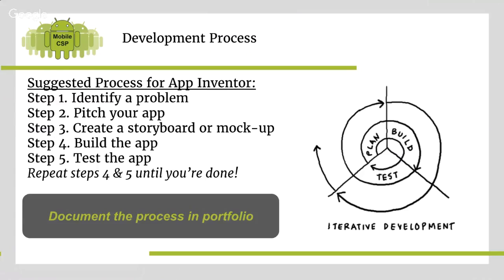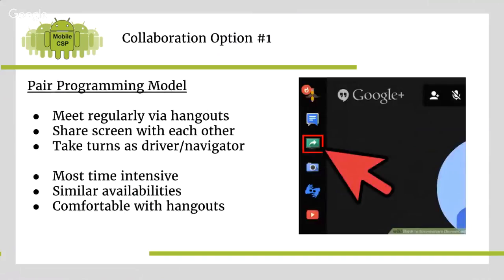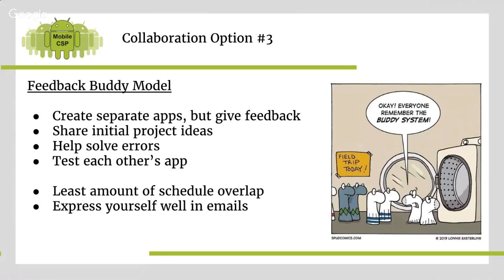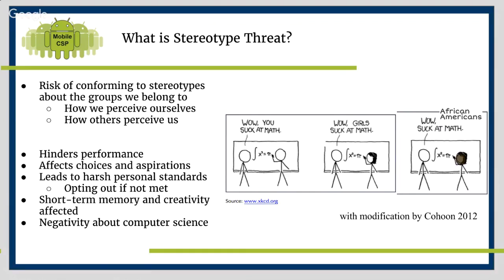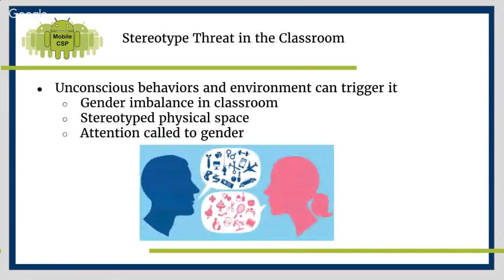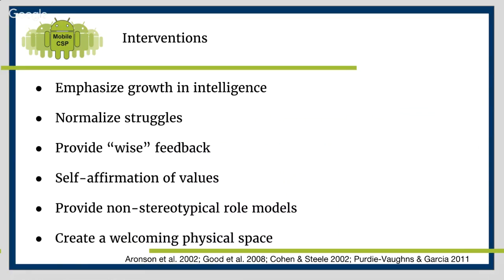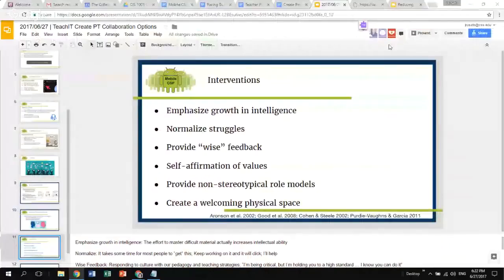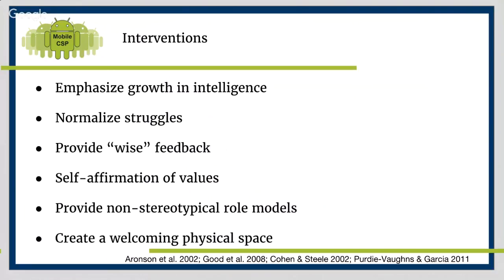Mobile CSP | Collaboration Options and Stereotype Threat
This week we will be discussing what it means to build and create socially useful apps as well as discussing the Create Performance Task, which participants will complete the third week of the PD. We also will be reviewing any important updates and reminders about program.

Tuesday June 27, 2017 at 7 pm ET/6 pm CT/4 pm PT